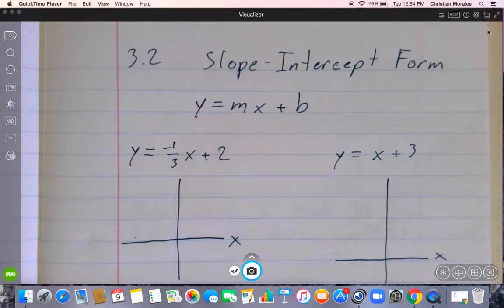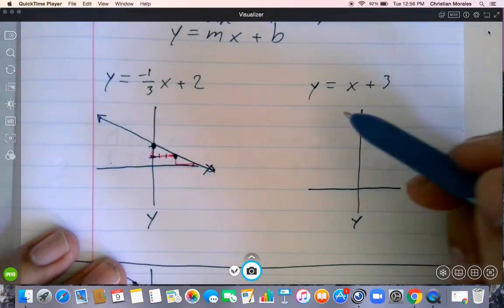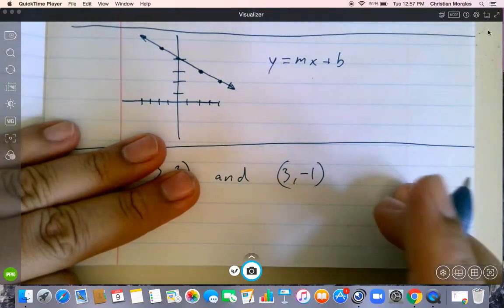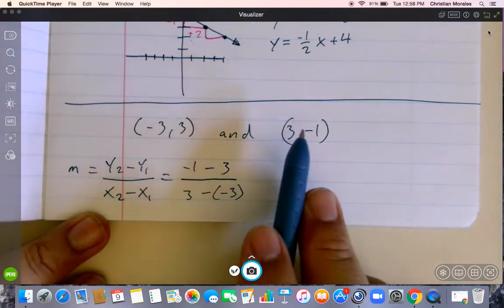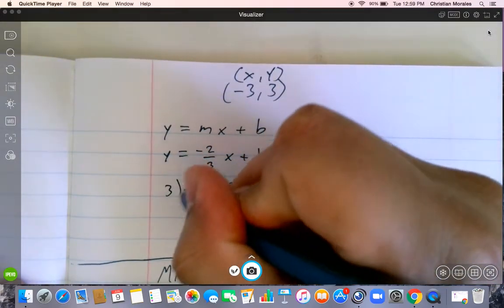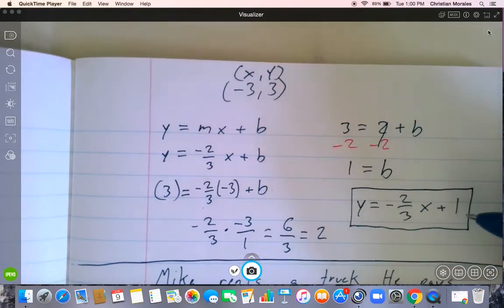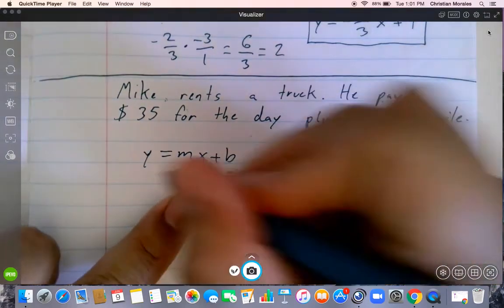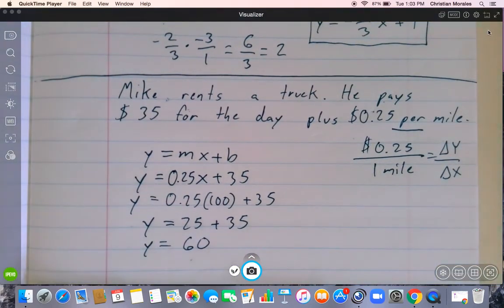3.2 Slope Intercept